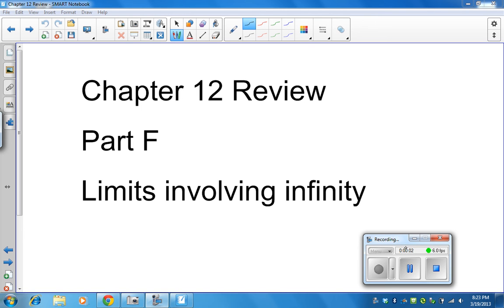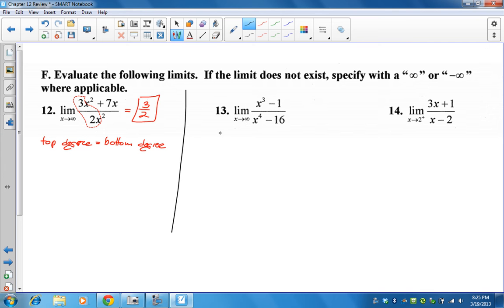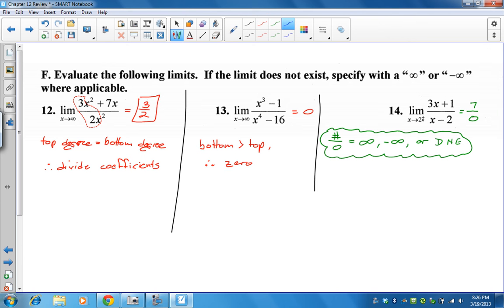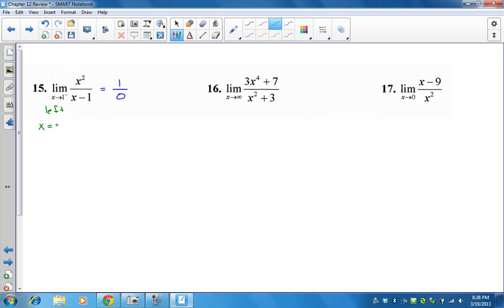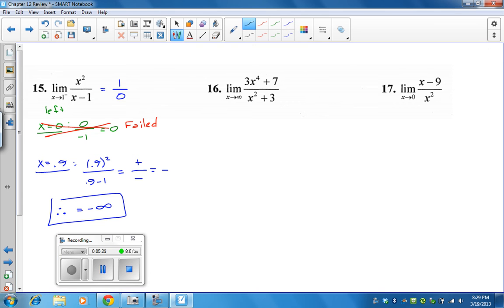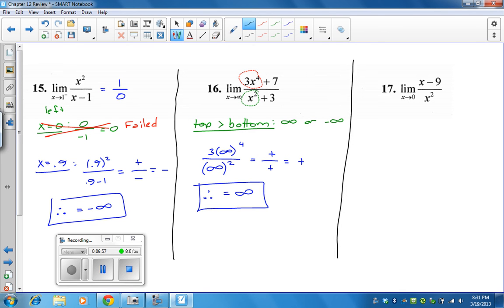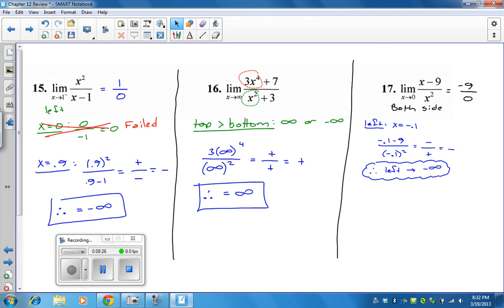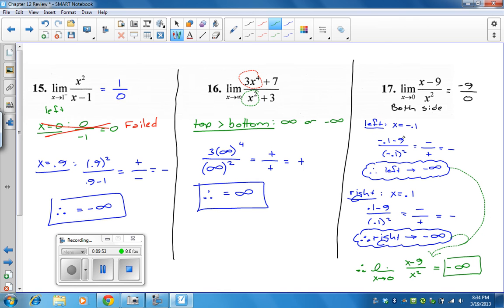Chapter 12 Review - Part F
This includes six examples of limits that involve infinity.